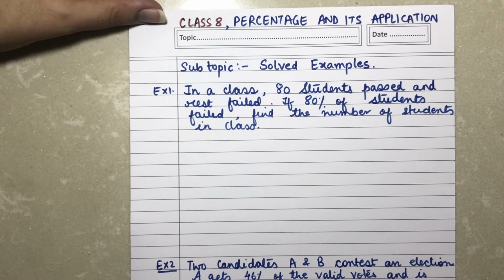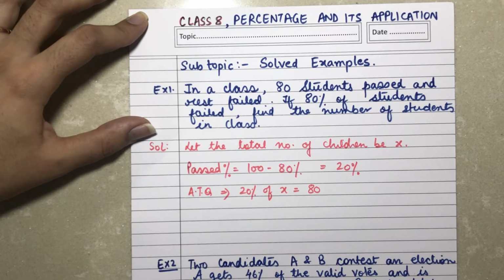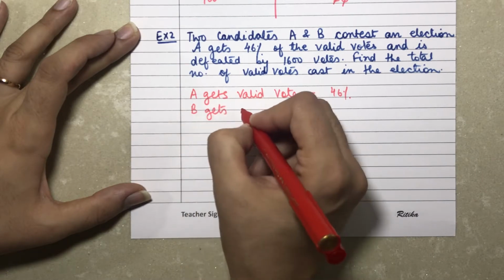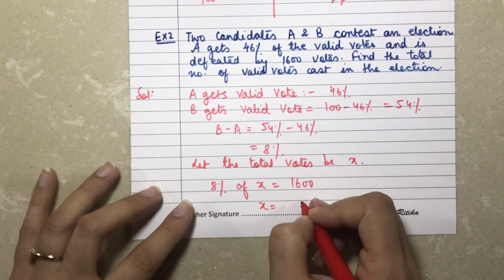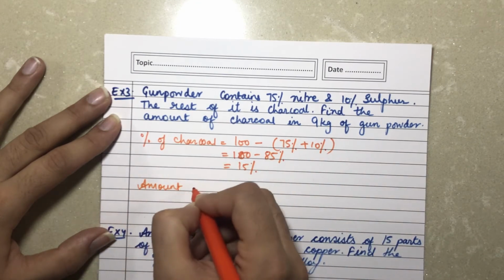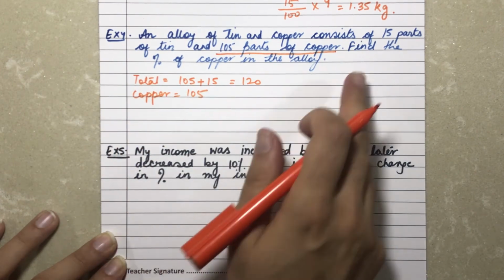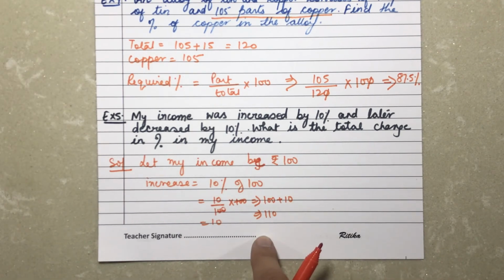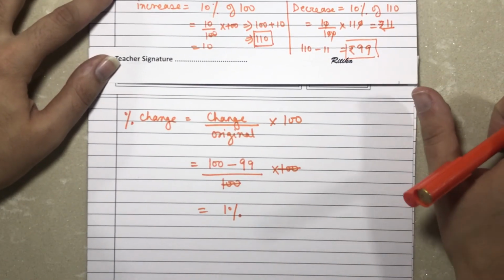How to solve percentage word problems. | class 8 | NCERT | Comparing Quantities .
This video discusses about CBSE, NCERT ,
Class 8,
Ch-8 Comparing Quantity .
Subtopics covered :
~To find total quantity
~ To find one of the quantity
~ To solve word problems